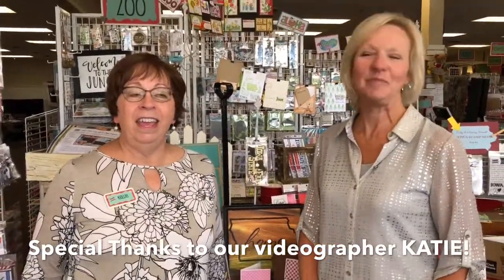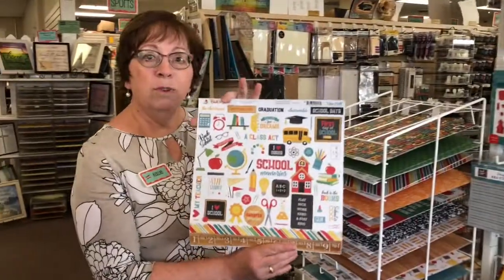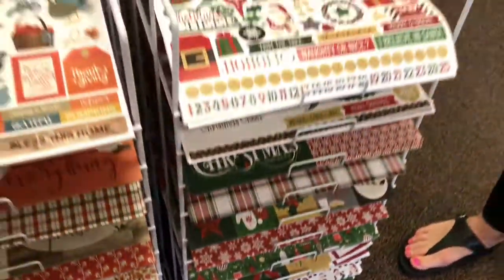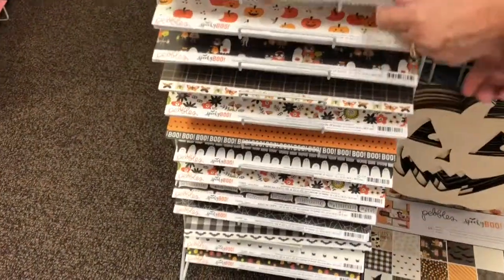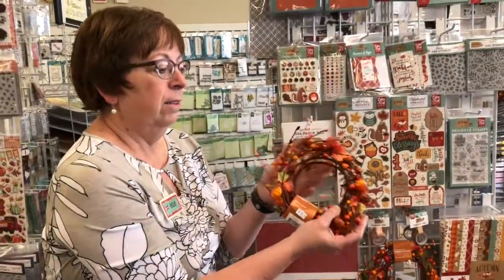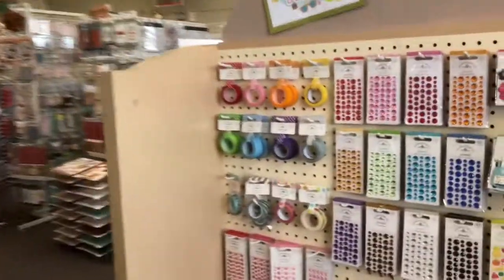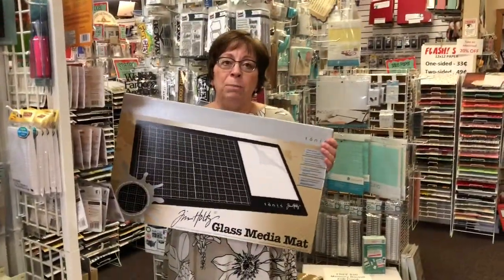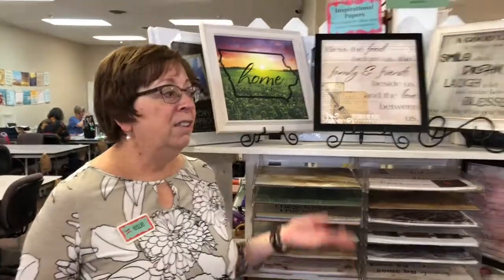New product July 27